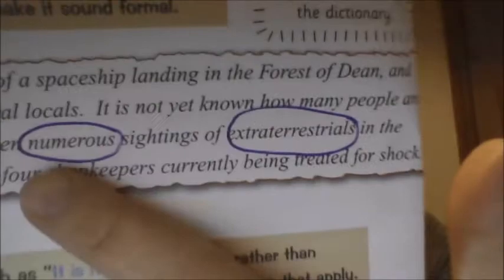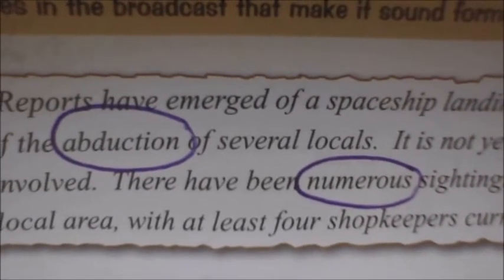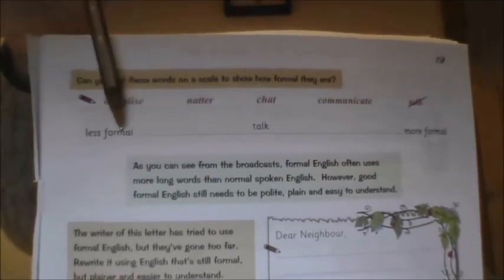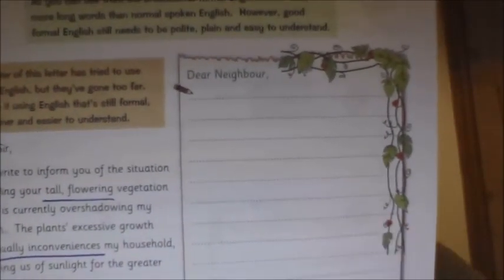Y6: 25th January Mrs Carter's Literacy